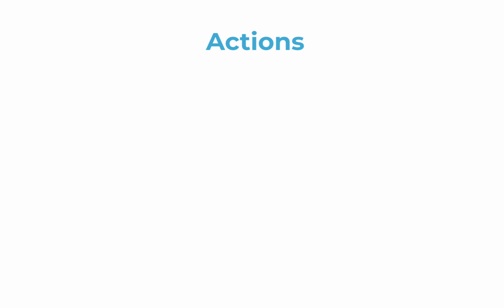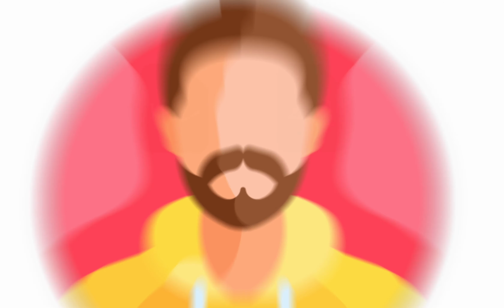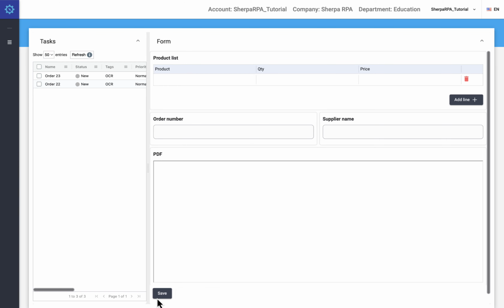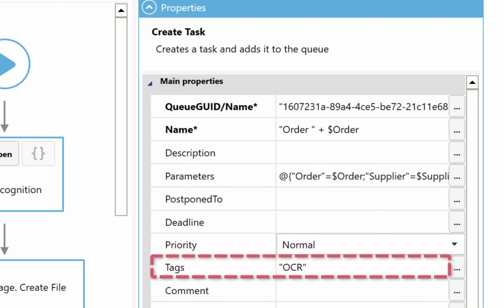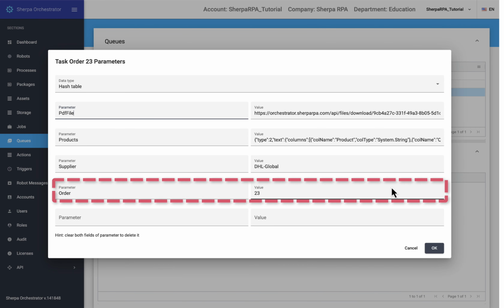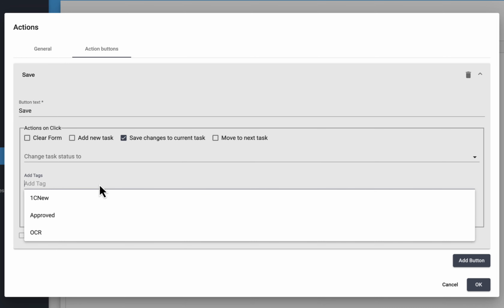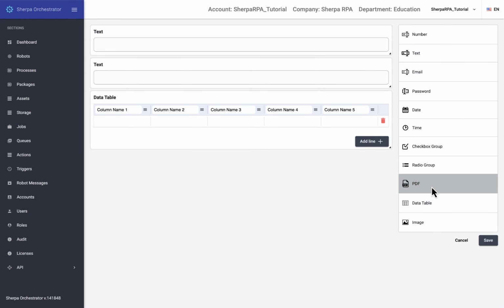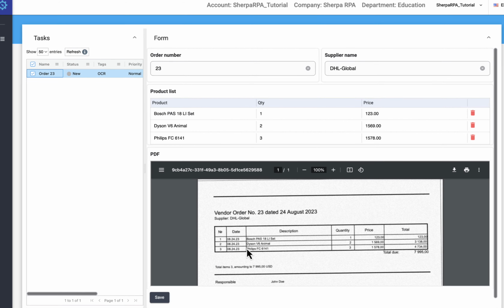Sherpa Orchestrator Tutorial 8 - Actions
Step into the world of Sherpa Orchestrator's Actions with this in-depth tutorial. Learn how the Actions feature allows user participation in automation scenarios through web forms, without the need for a licensed robot. This video takes you through a practical example involving invoice processing, showcasing how Actions streamline tasks and enhance efficiency in robotic process automation.

Key Topics:

- Introduction to Actions: Understanding the basic concept and capabilities of the Actions section in Sherpa Orchestrator.

- Creating and Managing Tasks: Detailed guidance on creating new tasks for invoice recognition and their management.

- User Interaction with Tasks: Demonstrating how end-users interact with tasks through a web form for data verification.

- Developing and Configuring Forms: Insights into setting up and customizing forms for task verification.

- Practical Demonstration: A real-world example showcasing the use of Actions in verifying recognized data from invoices.